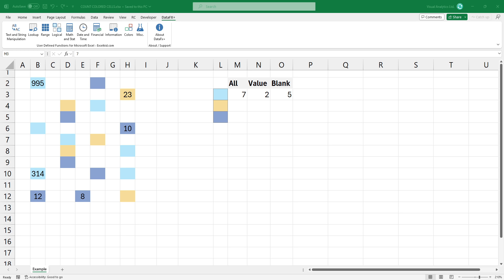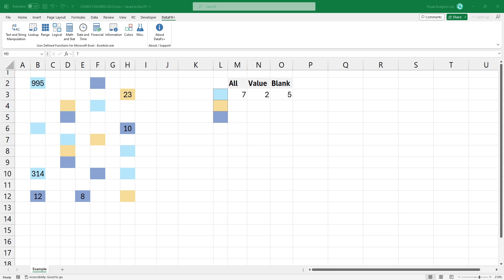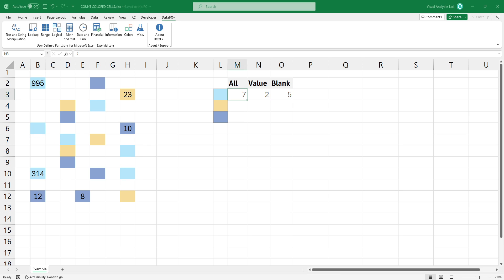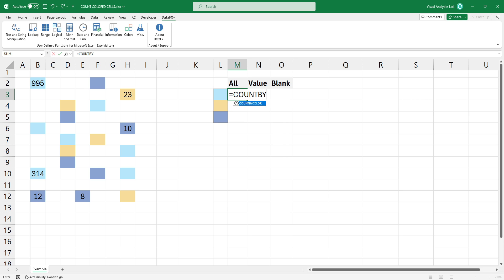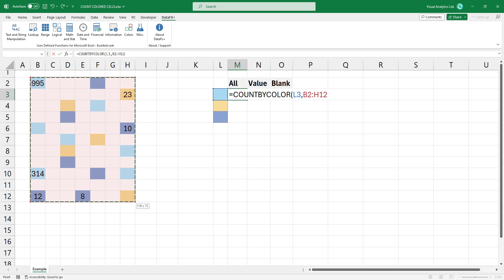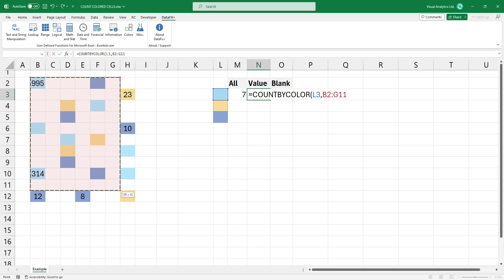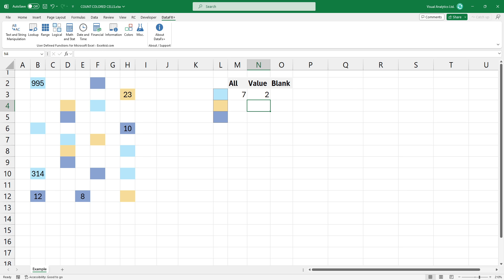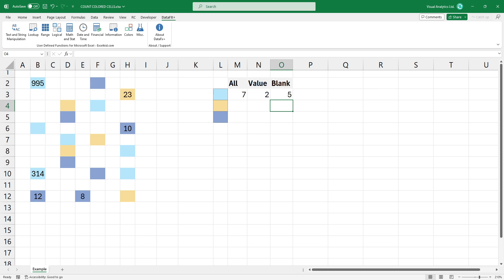How to count colored cells in Excel - COUNT CELLS BY COLOR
In this tutorial, I'll show you how to count colored cells in Excel

If you have a table or a spreadsheet where you colored your cells, you can count the colors using the COUNTBYCOLOR function I will show you.

With its help, you can easily calculate three different scenarios: You can count all blue-colored cells or blue-colored cells that contain values, or blue-colored cells that do not. Type the COUNTBYCOLOR function. The first argument is the cell color; in this case, choose blue. The second argument is the range where we want to count the colored cells. The third argument is optional: to count all colored cells, type 0.

In the second example, we want to count these cells where the color is blue and the cell contains a value. The first two arguments are the same as the previous example: the color and the range. In this case, change the third argument to 1.

The third scenario is to count all blue-colored cells that do not contain values. To do that, use 2 as a third argument.

Chapters:

00:00 Intro
00:27 How to count colored cells in Excel